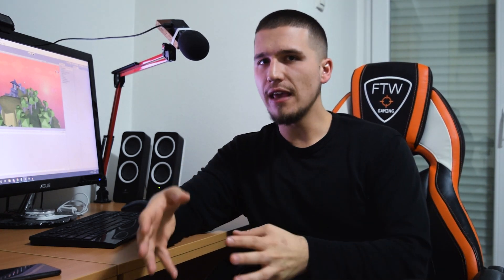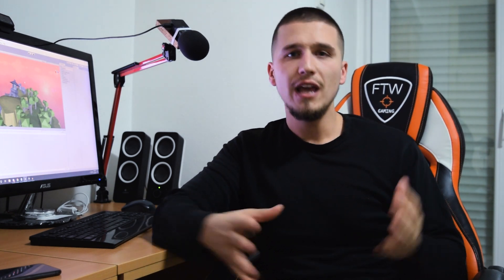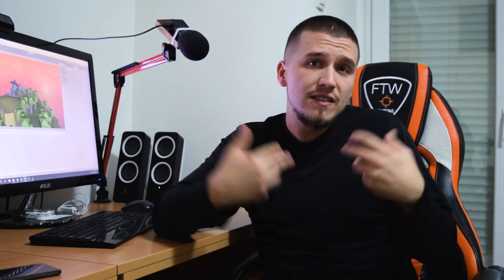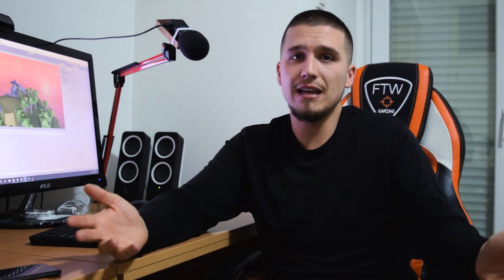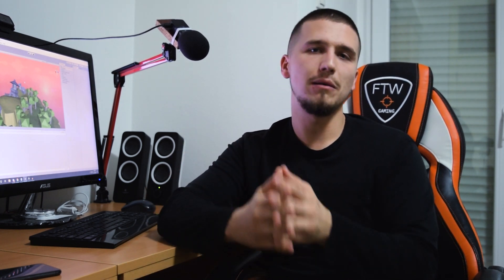The 5 Sins Of Game Developers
Become A Game Developer